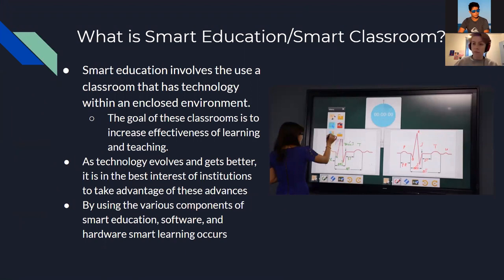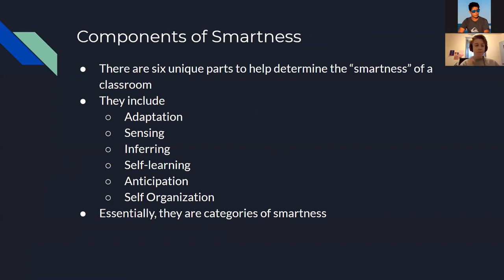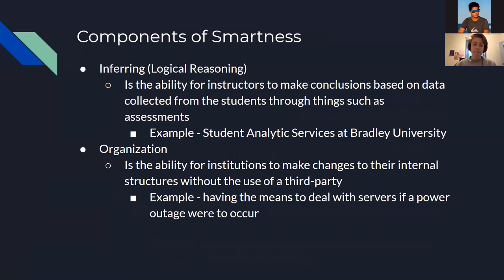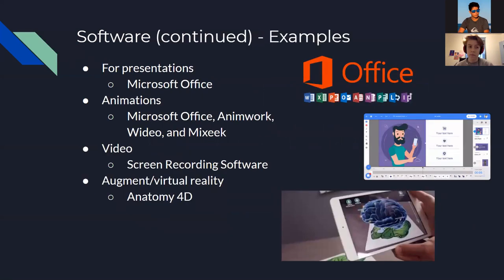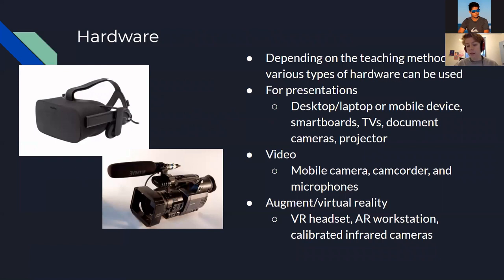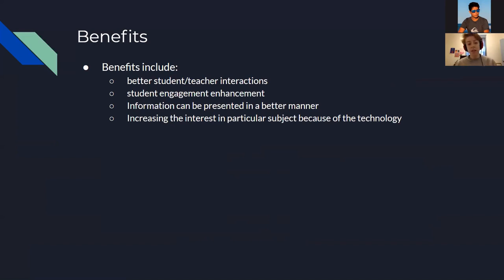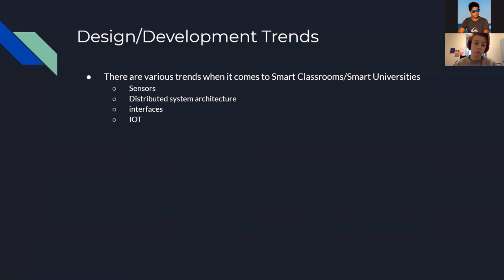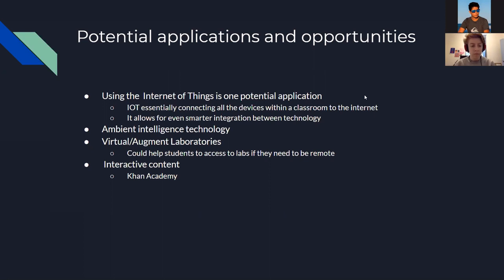Smart Education and Smart Classrooms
Josh Tortuga and Katrina King explain smart classrooms for CIS300